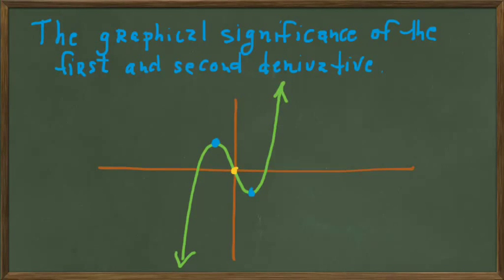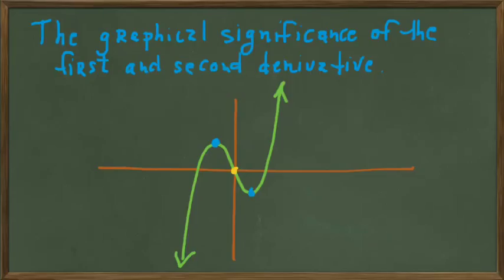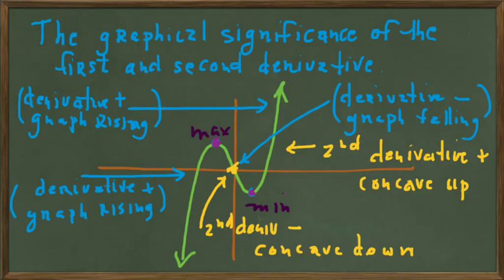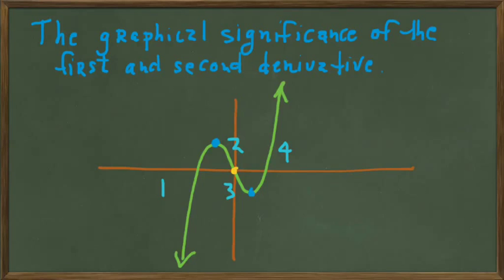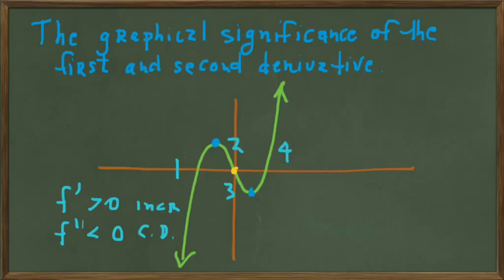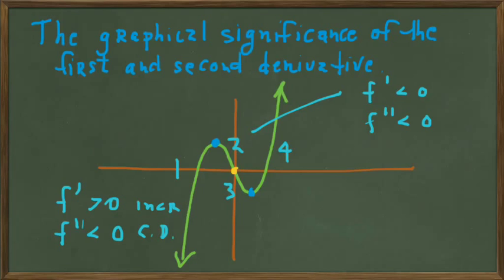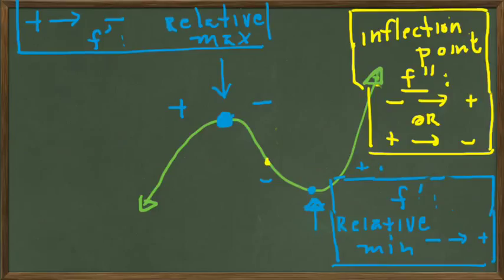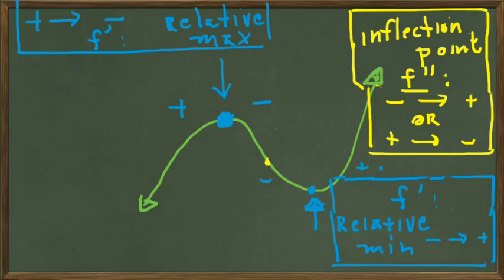4.1 Graphing using 1st & 2nd derivatives to determine a graph's shape (4.1-1)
Graphing using first and second derivative - graph's shape